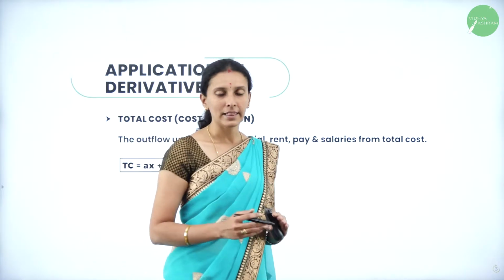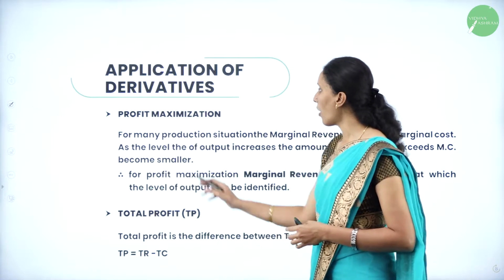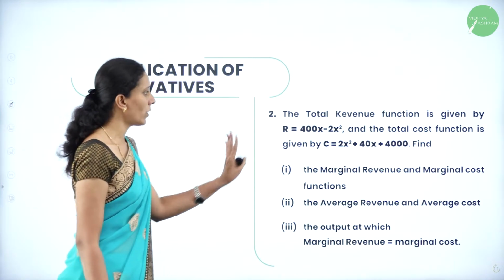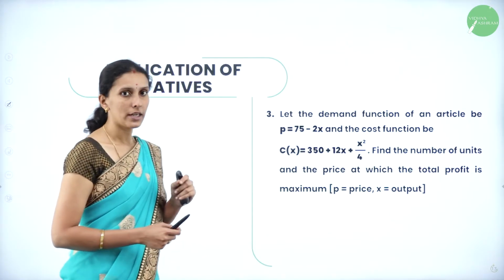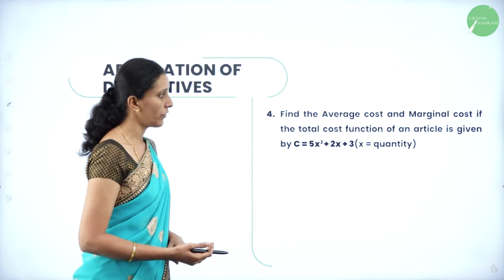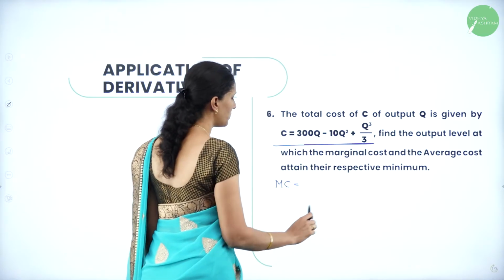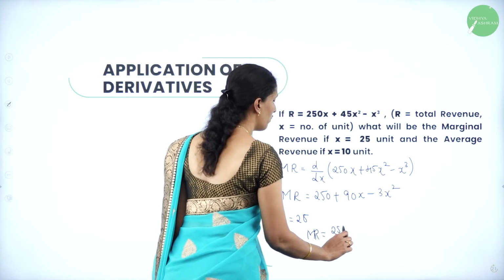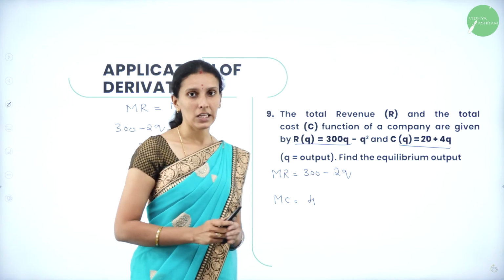DAY 83 | BASIC MATHS | II PUC | APPLICATIONS OF DERIVATIVES | L6